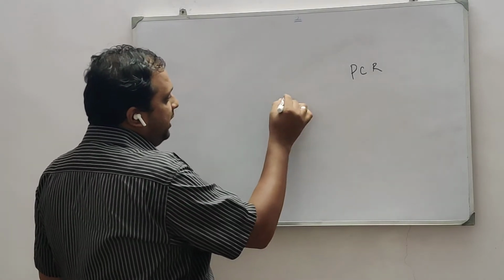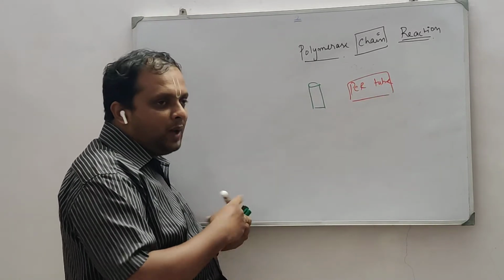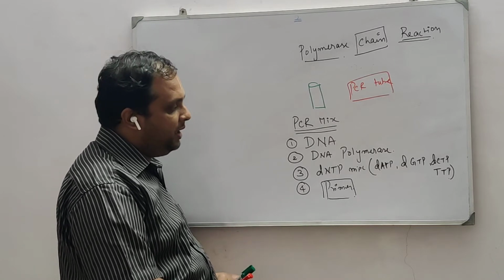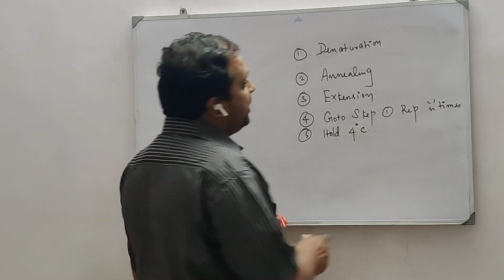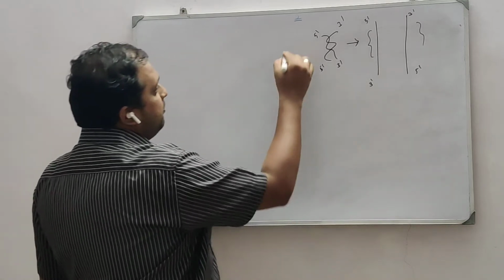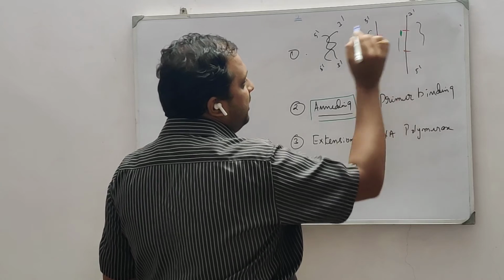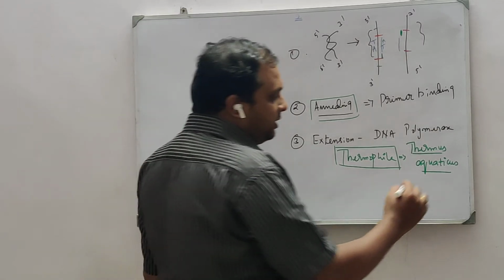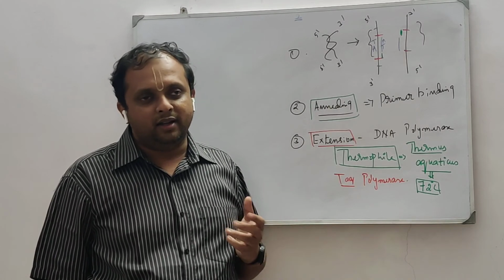The basics of PCR ( Polymerase chain reaction)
Please gothrough the previous videos before watching this video.